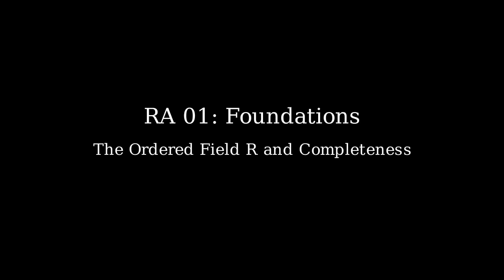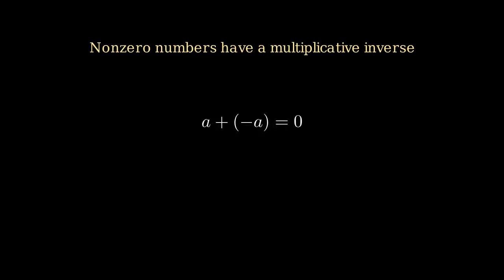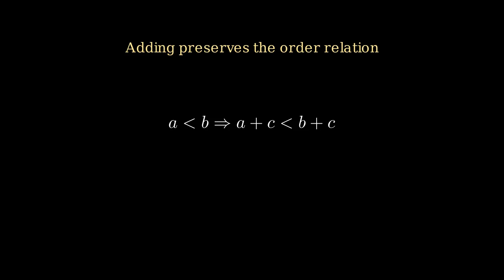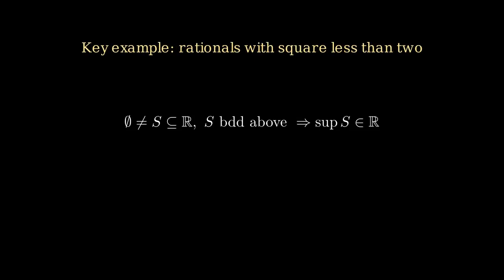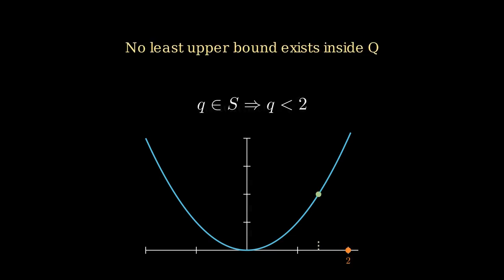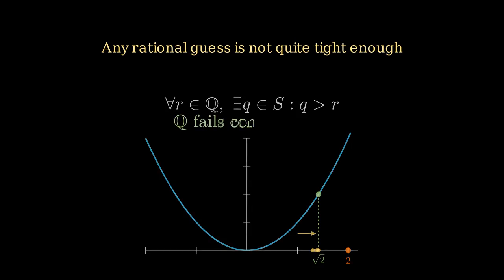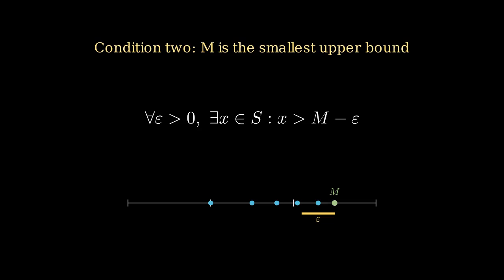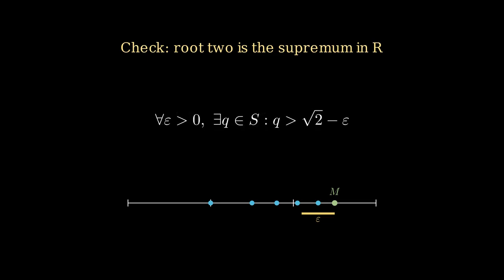The Ordered Field R and Completeness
Every result in analysis eventually traces back to one single axiom about least upper bounds. Covers the field and order axioms, the completeness axiom, and the concrete example of where the rational
numbers fail it, with the supremum definition unpacked fully in words.

Part of the Real Analysis series.